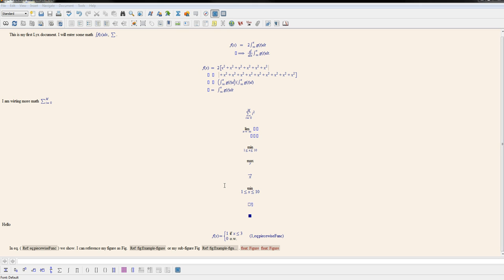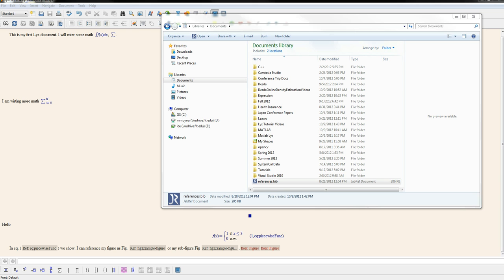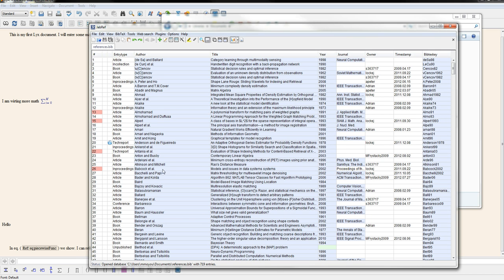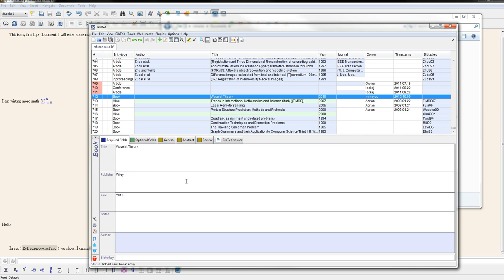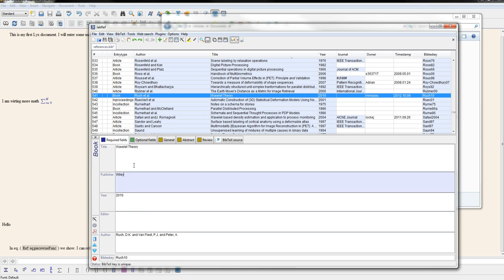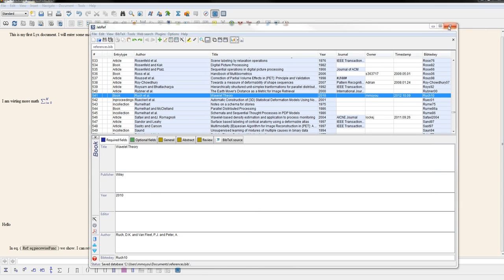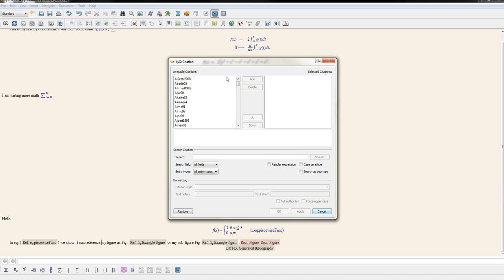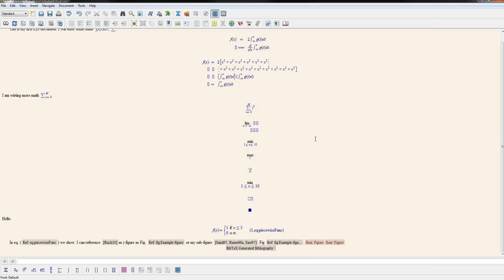References in Lyx